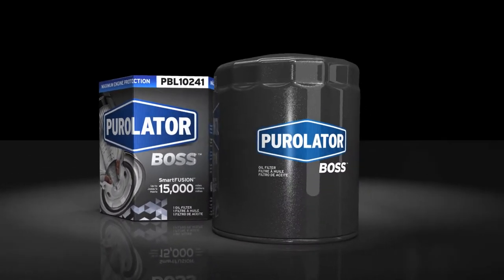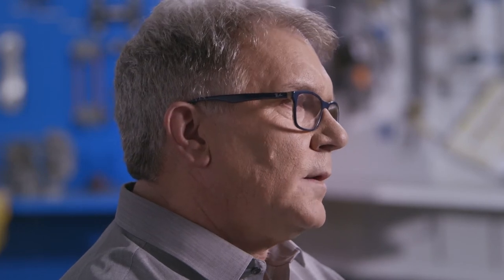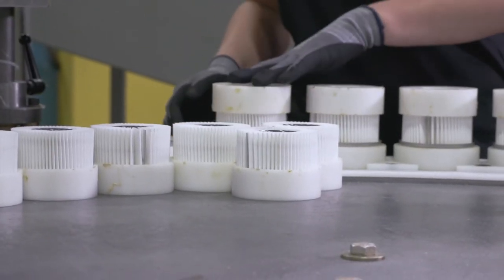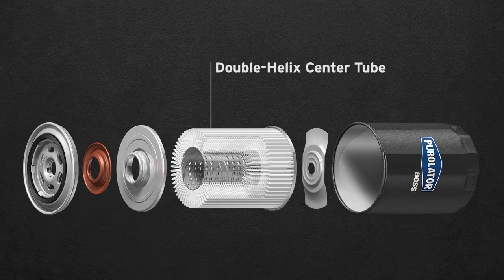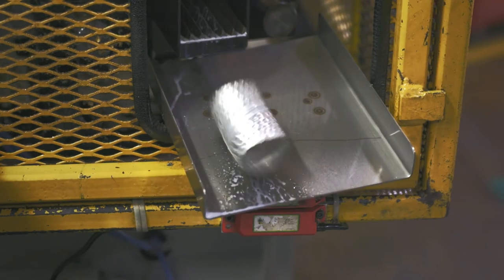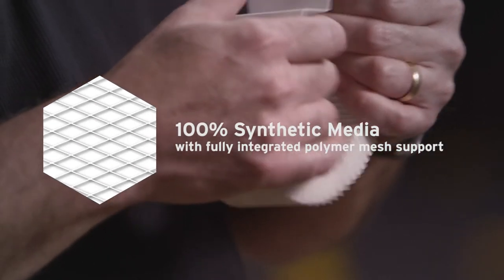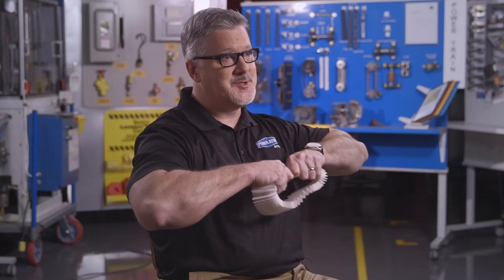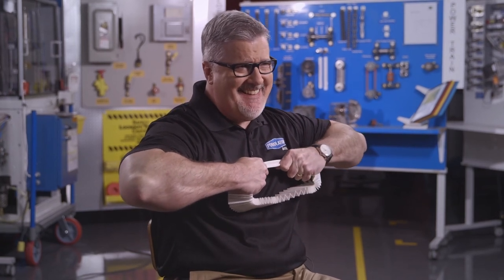The Story Behind Innovating a Next Generation Oil Filter – PurolatorBOSS™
We invented PurolatorBOSS™ oil filters to keep up with the demands of today’s modern engines. In the process, we revolutionized how we produce oil filters and product packaging. Here’s the story behind our oil filter innovations.